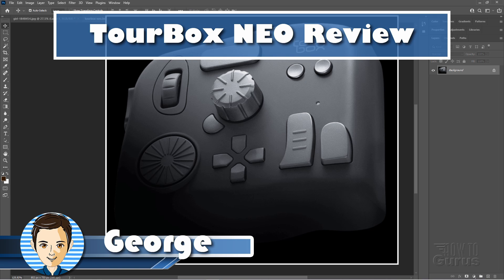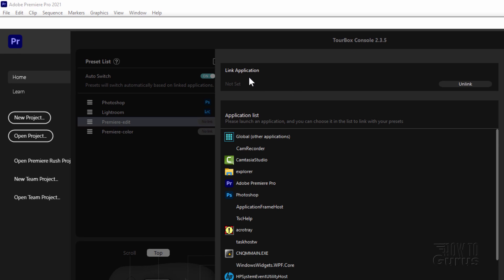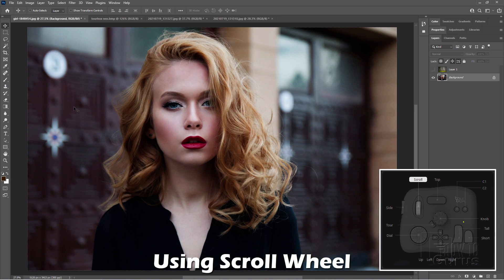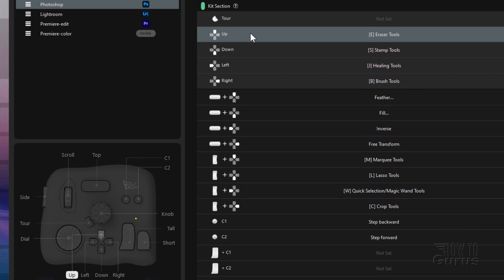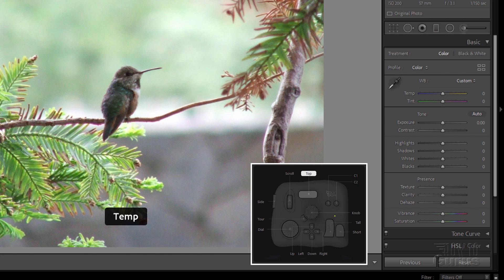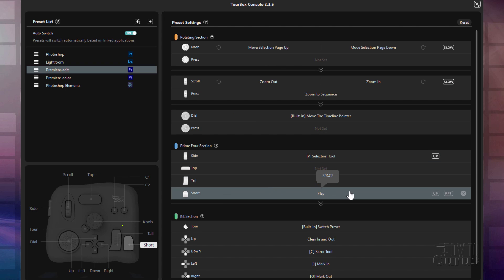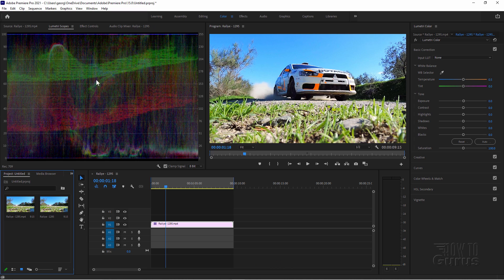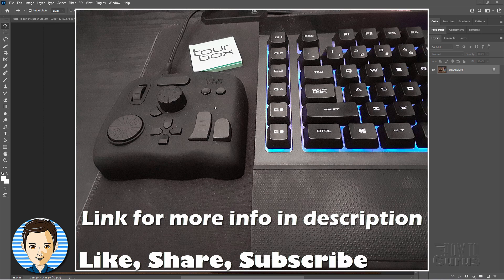TourBox NEO Controller Review and Demo - Photoshop Lightroom Premiere Pro Presets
How you can use the TourBox NEO controller easily with Adobe Photoshop, Premiere Pro and other programs.

I show you how to use the TourBox NEO controller easily with Adobe Photoshop, Premiere Pro and other programs.
00:00 The TourBox NEO next to my keyboard
00:27 The 3 main controls
00:56 Using the Knob to change brush size
01:59 How to link a program to the TourBox
02:31 A look at the controller
03:15 The Presets
03:31 How to program a preset
03:53 TourBox NEO Knob with the Clone Stamp tool
04:27 The Scroll Wheel
04:48 Using the Dial to adjust parameters
06:13 The Prime Four Buttons
06:49 The Kit Buttons
08:40 Using TourBox NEO in Lightroom
11:00 Using TourBox NEO in Premiere Pro Edit
13:46 Using TourBox NEO in Premiere Pro Color
14:51 Download additional Presets
15:46 Do I like this controller?
16:09 Like Share Subscribe